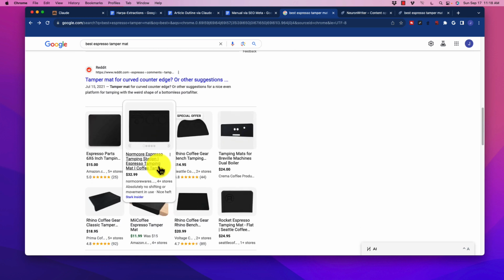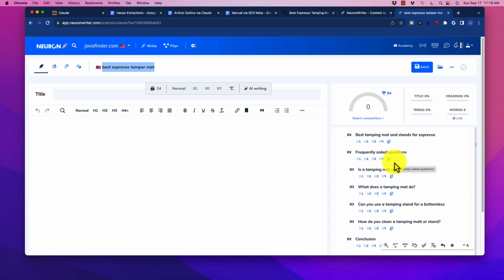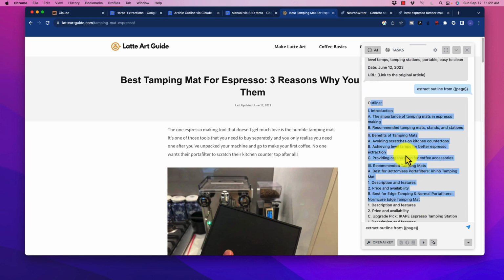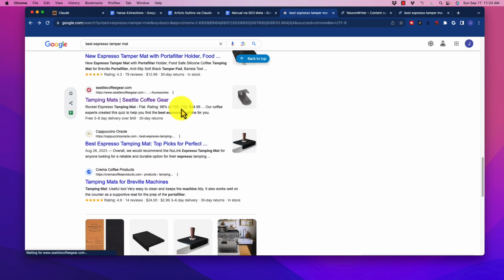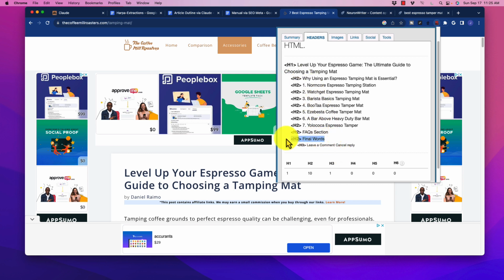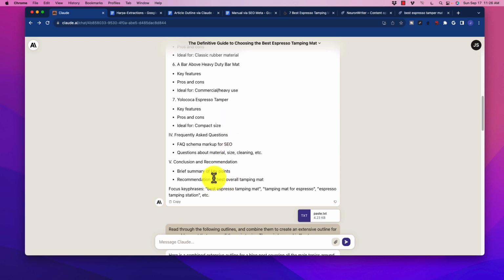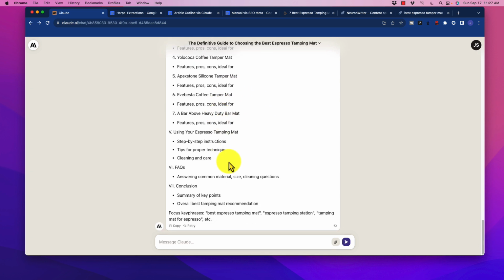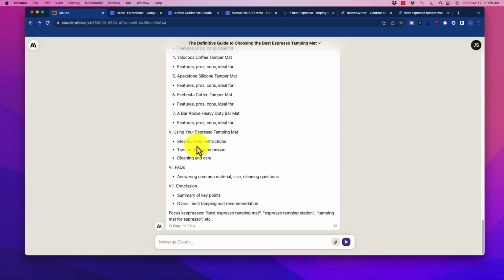Claude 2 - Outrank Competitors - Swipe + Upgrade Their Post Outlines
Access Claude.ai

Tools from Video:
SEO Meta In 1 Click - Chromestore